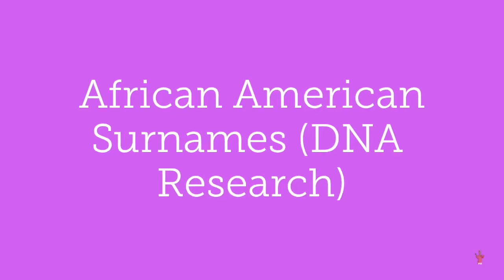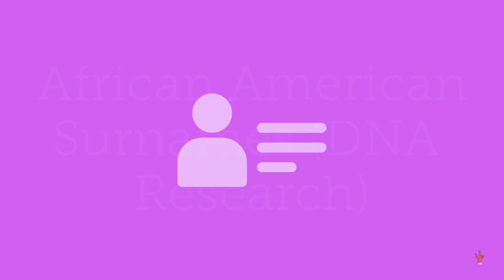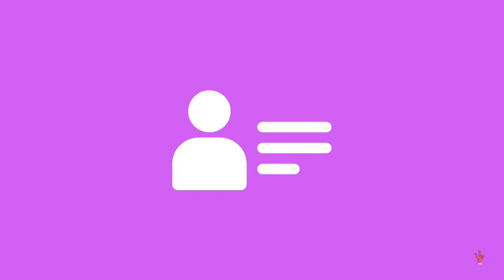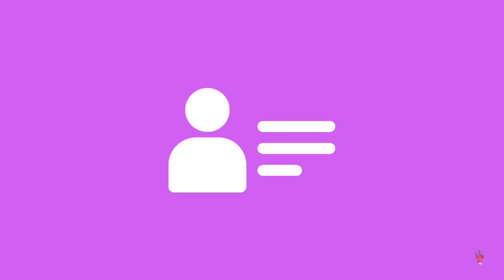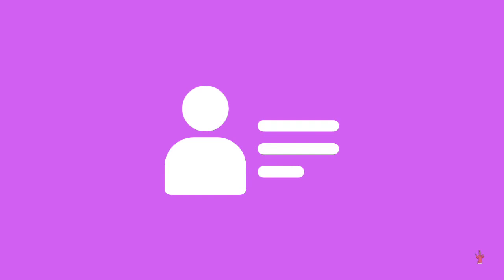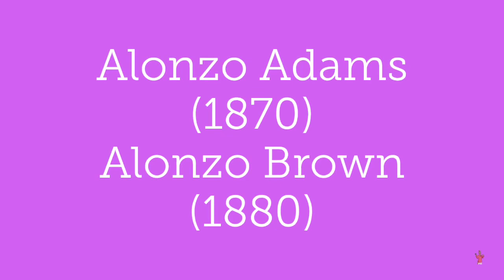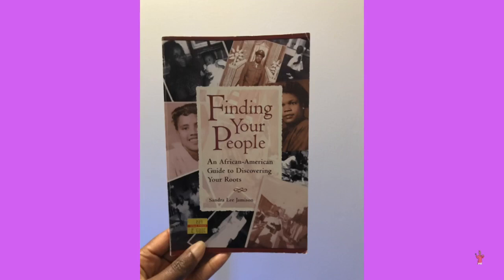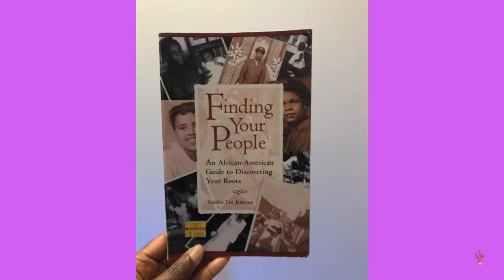African American Surnames